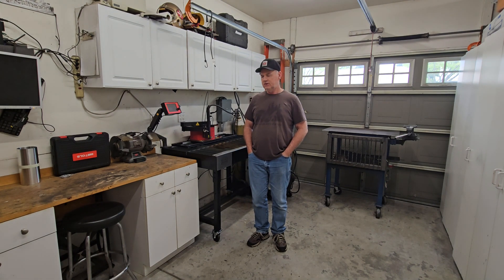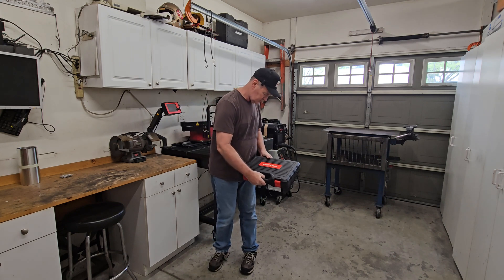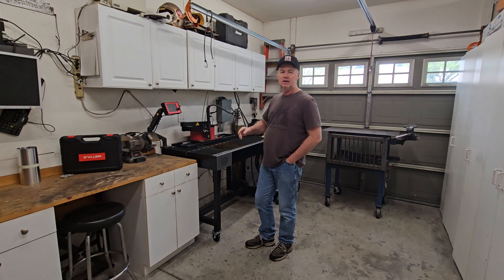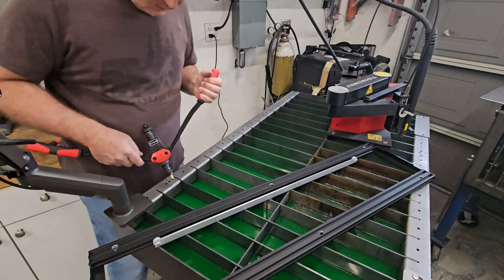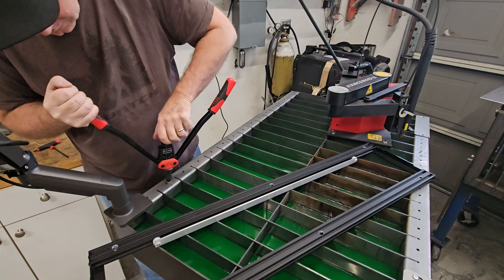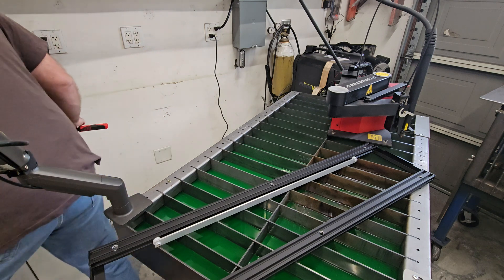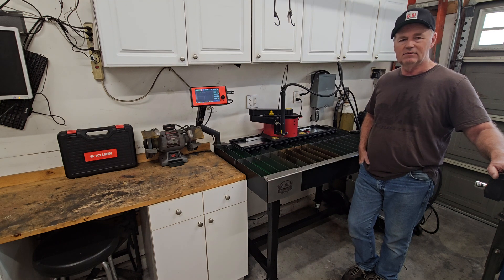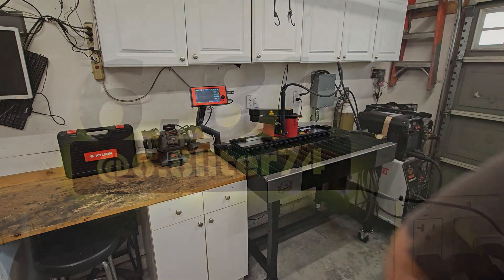How to Add a Splash Shield Under Your ArcDroid on a Texas Metal Works Water Table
In this video, I install a custom splash shield under my ArcDroid, which is mounted on a Texas Metal Works water table. I also test out a rivet nut tool to make future adjustments easier. Follow along as I troubleshoot, modify, and improve my setup!

Chapters:
00:00 - Introduction & Project Overview
00:14 - New Tool: Rivet Nut Installation
01:00 - Moving the Table for Better Access
02:30 - Removing the ArcDroid from the Slide
04:00 - Drilling & Installing Rivet Nuts
06:20 - Choosing the Right Material for a Splash Shield
08:10 - Cutting & Punching Holes in the Shield
10:00 - Attaching the Splash Shield to the ArcDroid Slide
12:00 - Final Adjustments & Thoughts on the Mod
14:00 - What’s Next? Future Projects & Cutting Plans